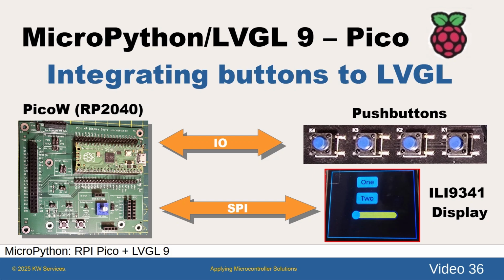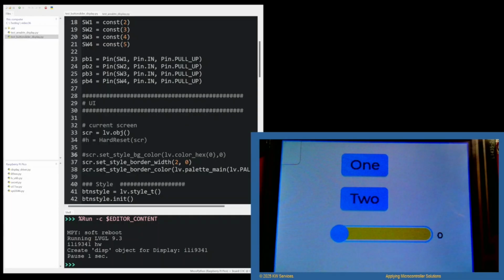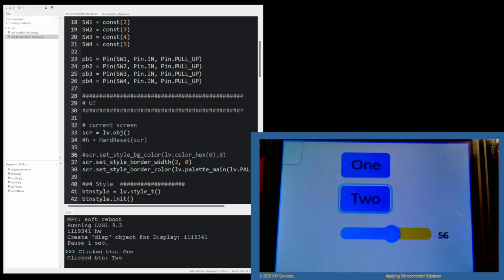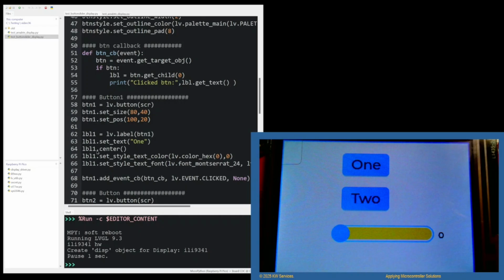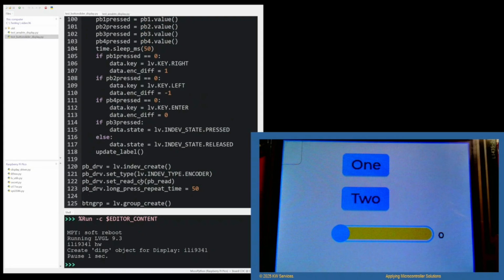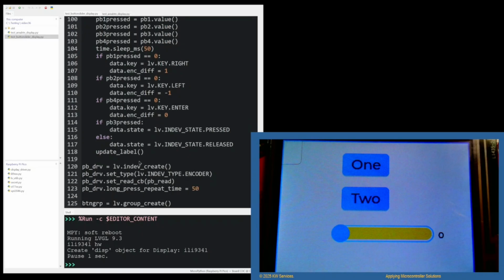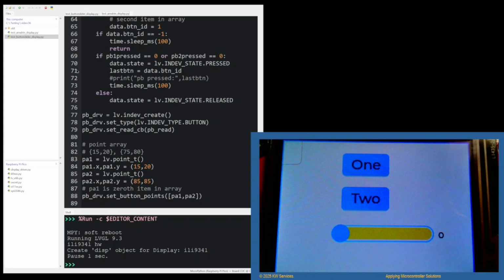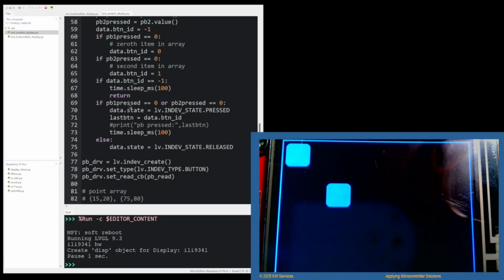MicroPython LVGL 9 – Integrating buttons to LVGL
This is video 36 on MicroPython and LVGL. This video researches and discusses the integration of hardware pushbuttons with LVGL. RPI Pico.  Two different integration approaches are demonstrated: "Encoder" and "Button".  The program code is reviewed.

We used a Pico-W USB board with a PICO Breadboard Kit (that has four pushbuttons.)  Though, the programs could just as easily be run on ESP32.
In this video,
    • Research the LVGL documentation
    • Discuss INDEV features
    • Demonstrate the programs
    • Review program code